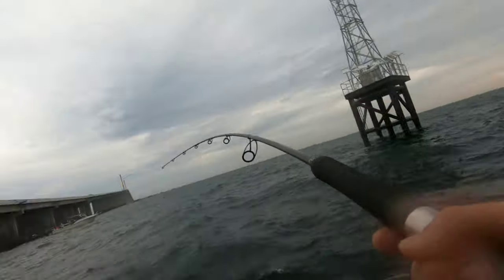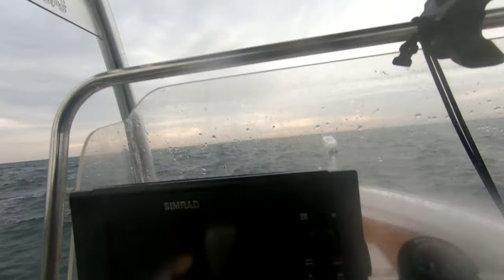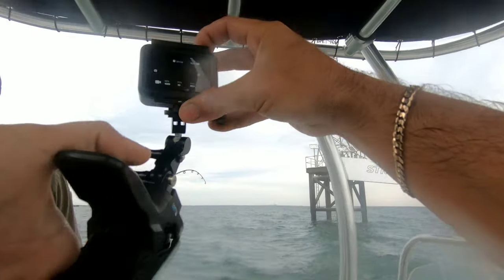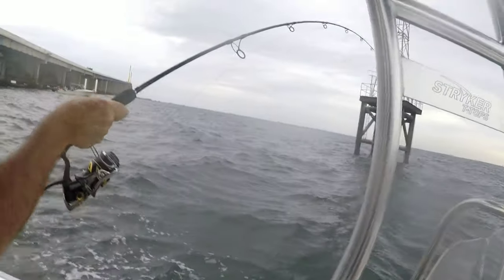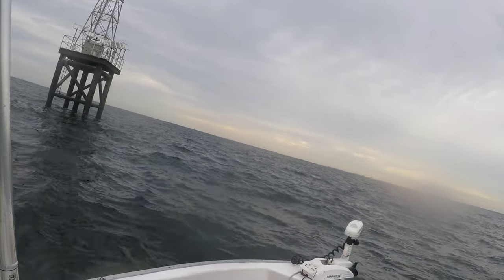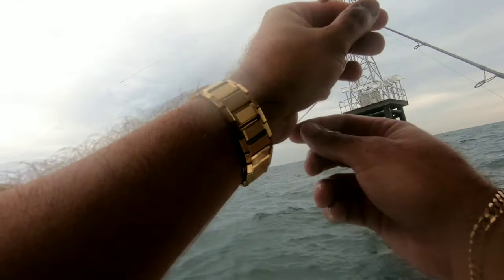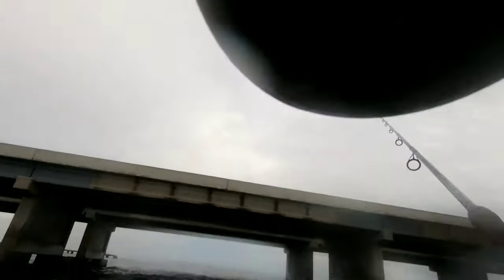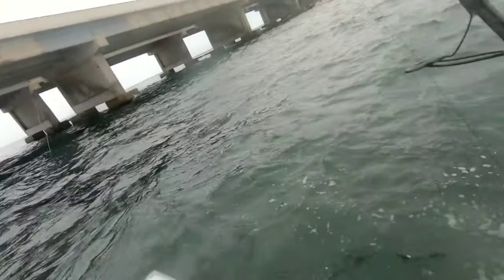tarpon on, tarpon gone